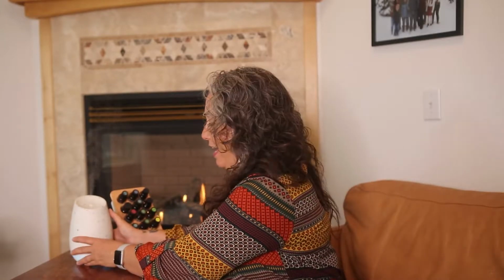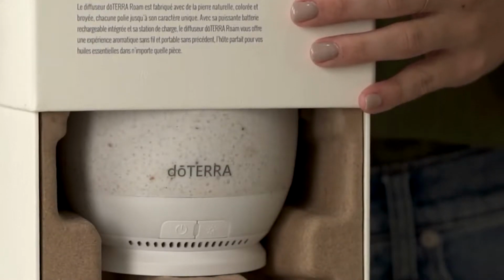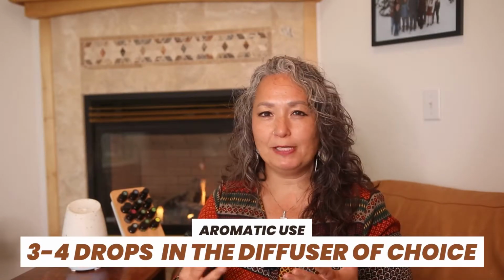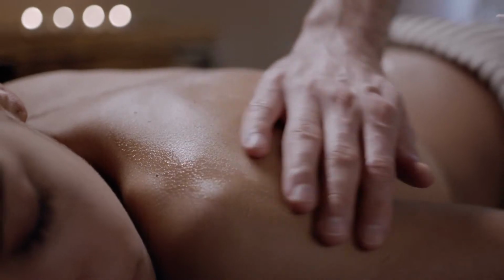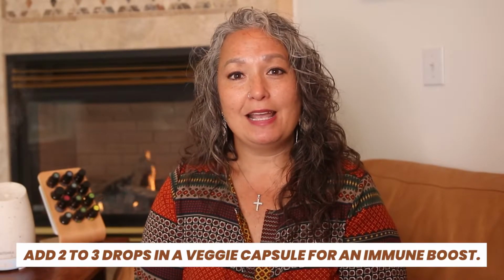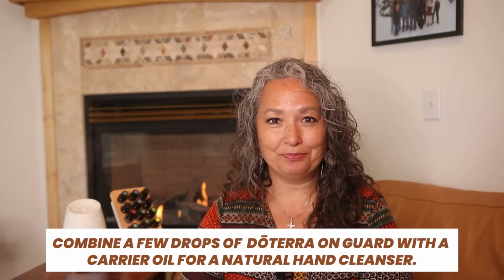How to Use doTERRA On-Guard | Benefits & Usage Tips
Are you looking for ways to boost your immune system naturally?  I will show you how to use doTERRA onguard protective blend to naturally boost your immune system.  This blend is great to use internally, topically and aromatically.  Taking on guard protective blend internally can help strengthen your immune system.

🥑 Health Survey
Complete the Health Survey & receive a 🎁 free guide to support your top health priority.

🌺 Download my free PDF, 5 Tips to Boost Your Immune System Naturally

:: HERE'S A LIST OF ITEMS TO PURCHASE THAT I TYPICALLY USE IN MY VIDEOS ::
Essential Oil Roller Bottles
Essential Oil Case (Holds up to 108 bottles)
Essential Oils Storage (Holds up to 70 bottles)
Raw Mango Butter
20 Pack 4 ounce Plastic Jars
2 oz jars
Brown Sugar
Essential Emotions Book
The Essential Life Book, 7th Edition Life- Wooden Rotating Essential Oil Rack
Fractionated Coconut Oil
Organic White Beeswax Pellets
Organic Sweet Almond Oil
Raw African Shea Butter 32 oz
Vitamin E Oil 4 oz
Avery Circle Labels
Avery Oval Labels
Essential Emotions Book
Essential Oils & Pets Guidebook

:: My Gear ::

Camera, Canon 80d
Ring Light
Dual Lavalier Universal Microphone